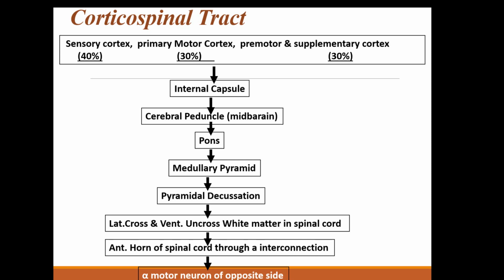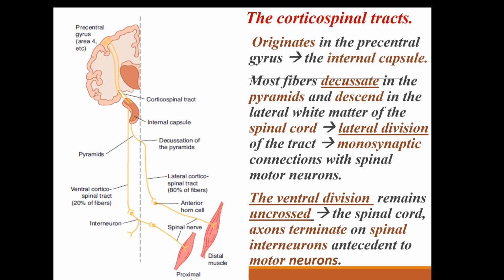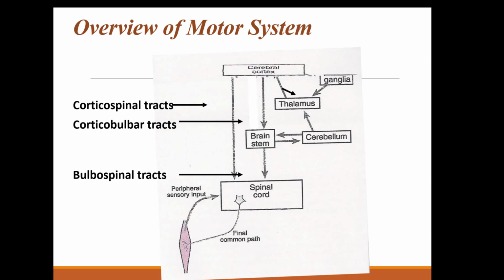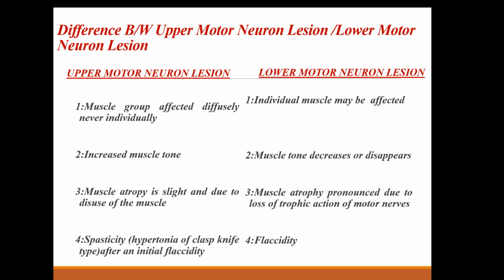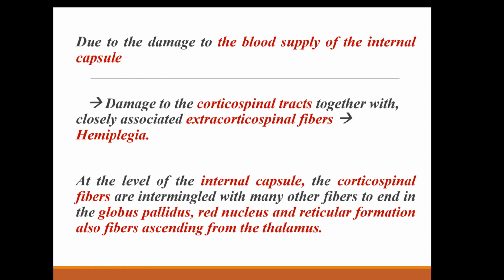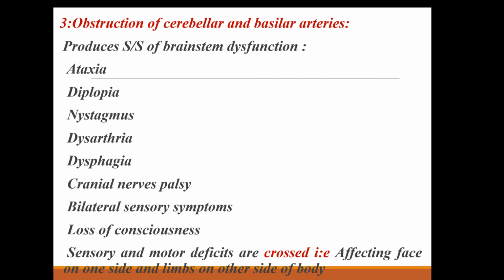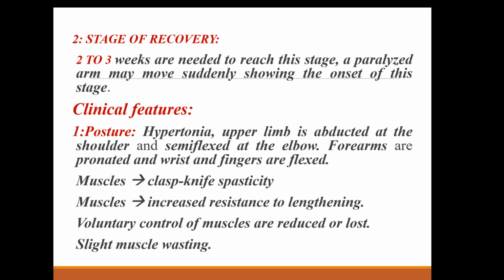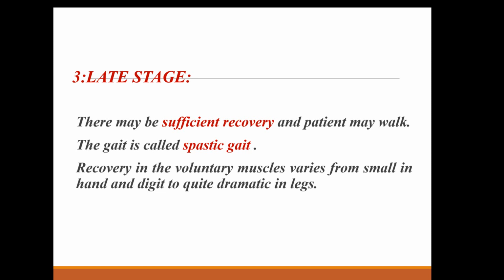Motor System (Part 3)